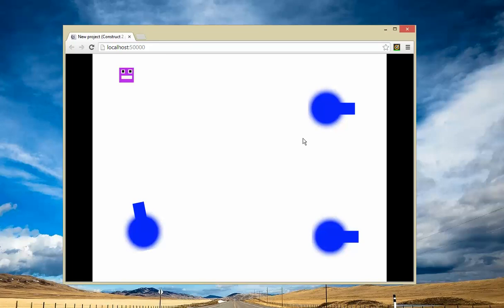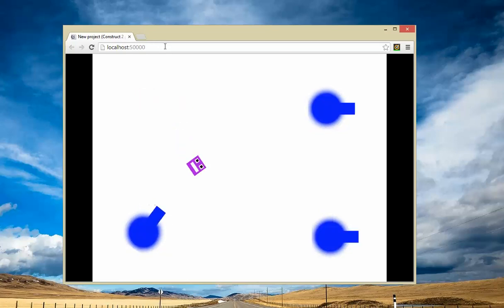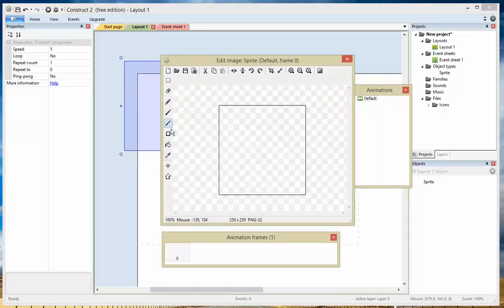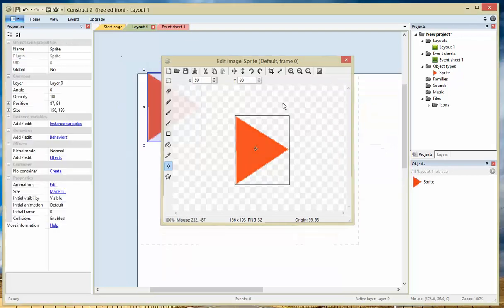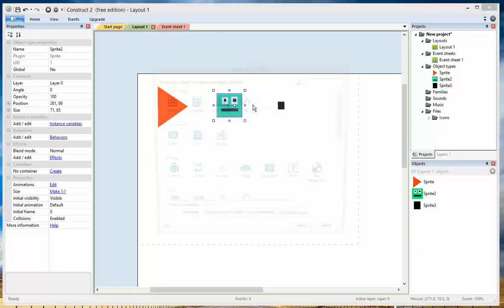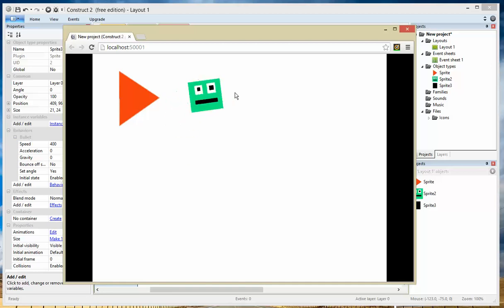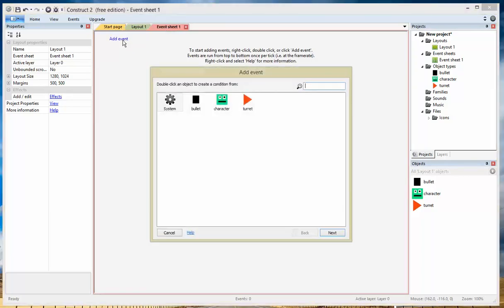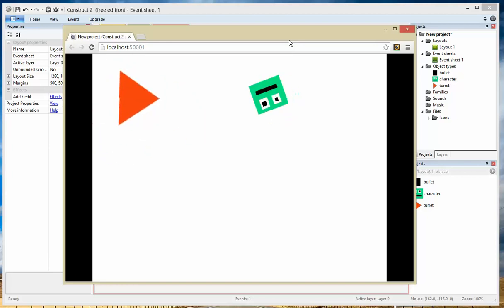S3 ICT - Construct 2 Turrets